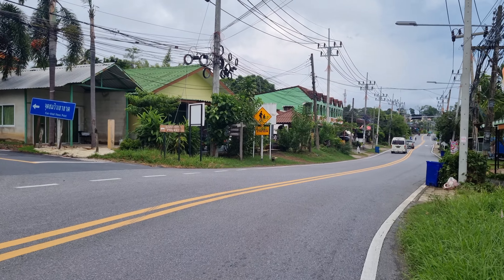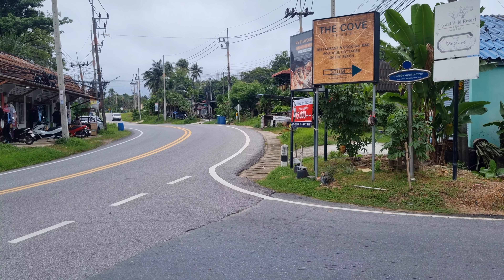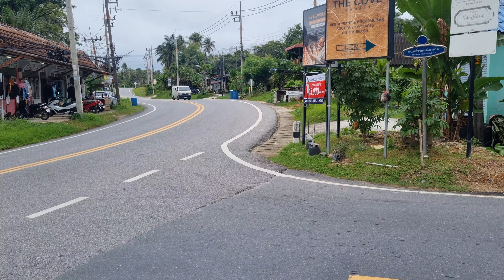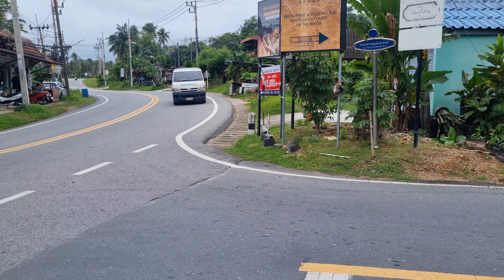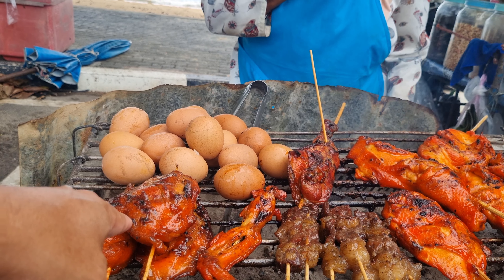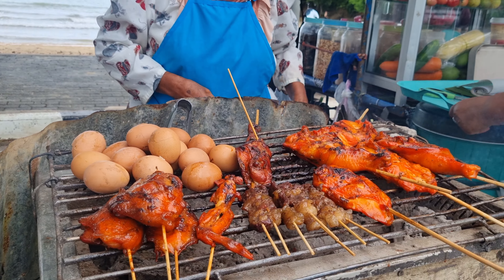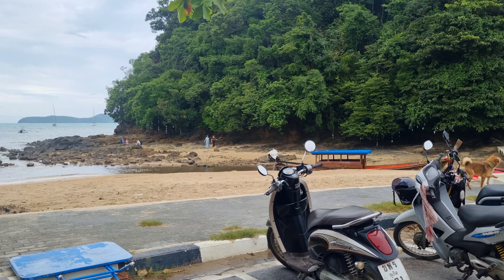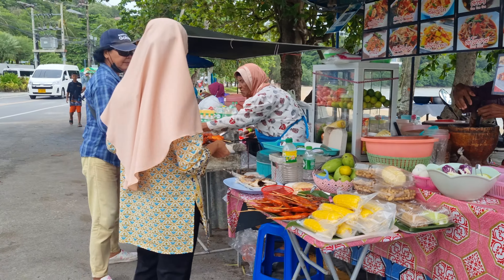Ao Yon Beach, Panwa Cape, Phuket, Thailand